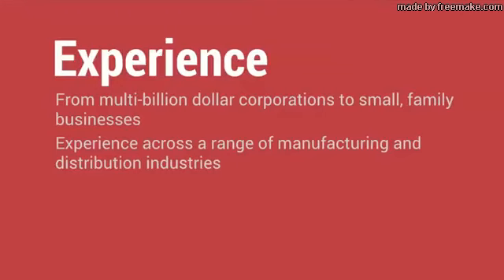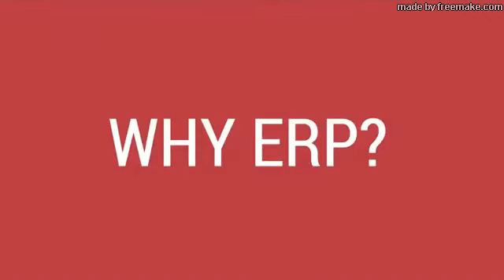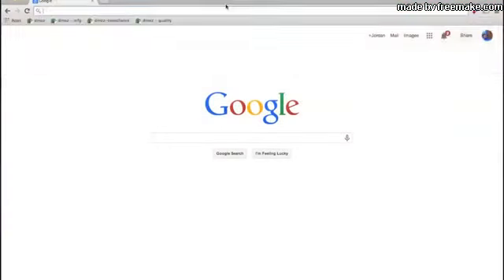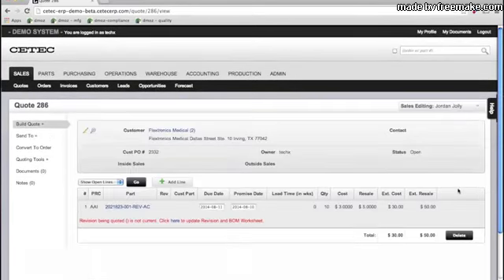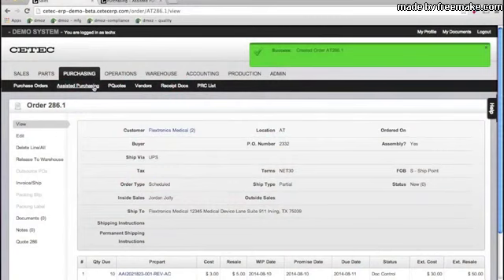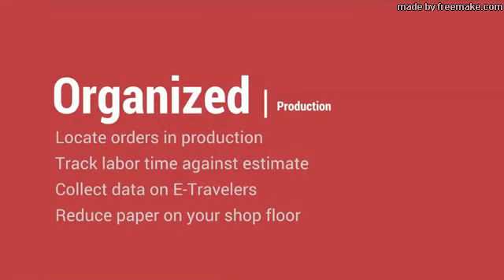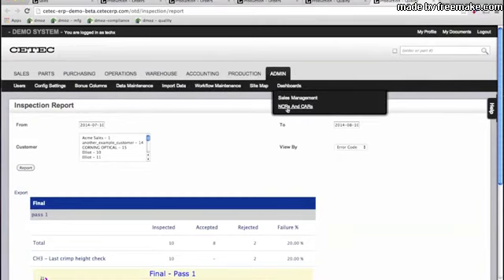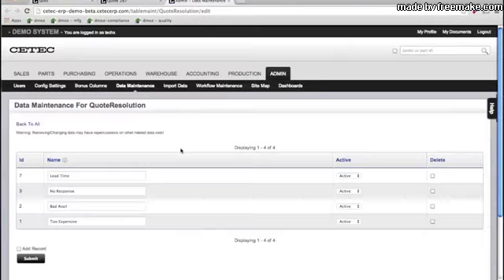Cetec ERP Cloud Manufacturing Software Demo HD